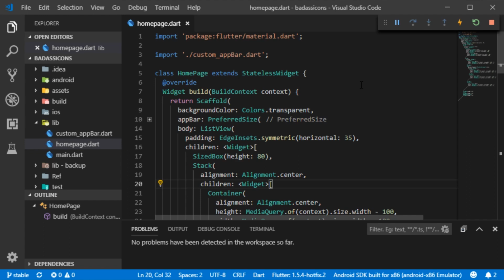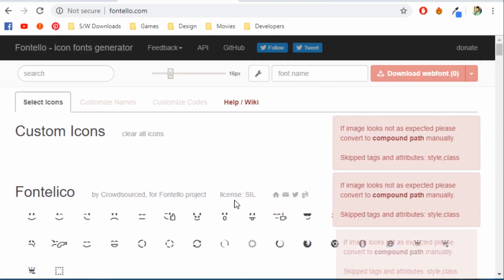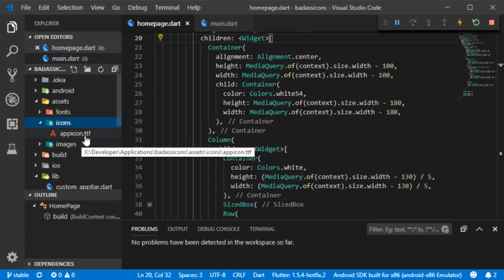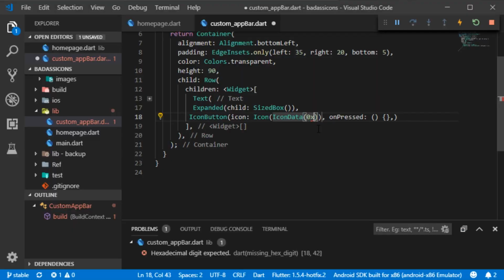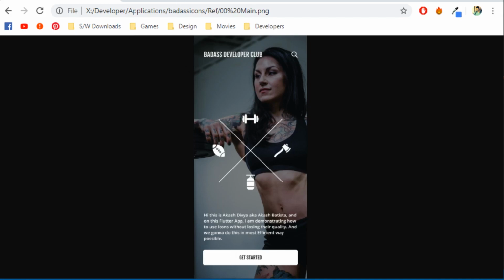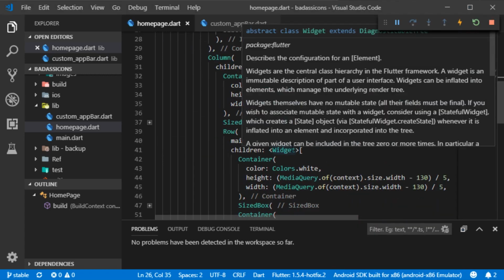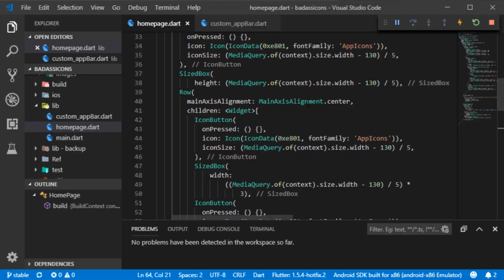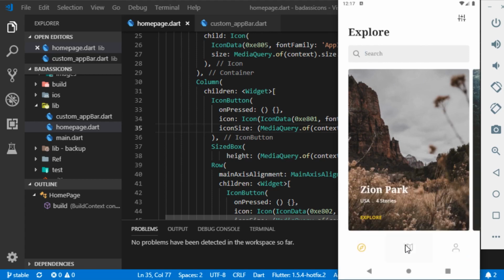Scalable Vector Icons in Flutter | Alternative to SVG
In this video, I'm gonna demonstrate how to use Scalable Vector Icons just like an SVG in Flutter. And we gonna do it, the most efficient way possible.